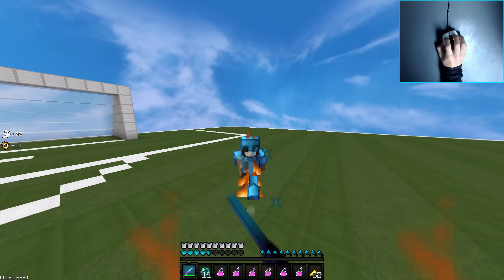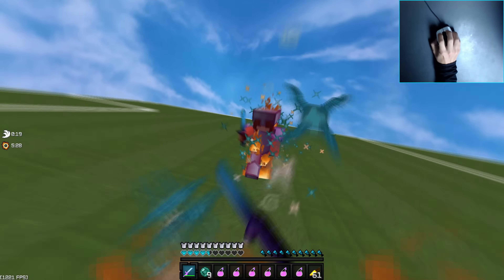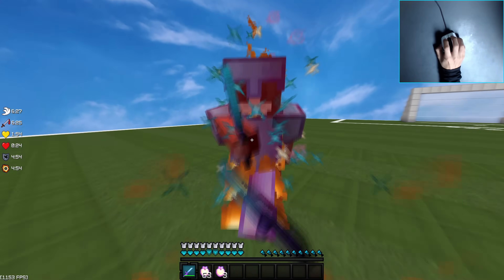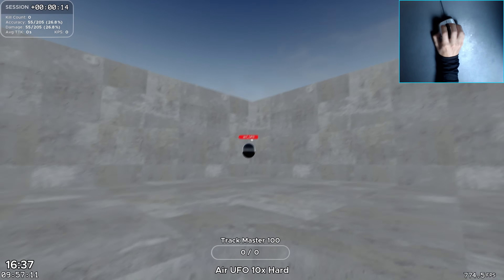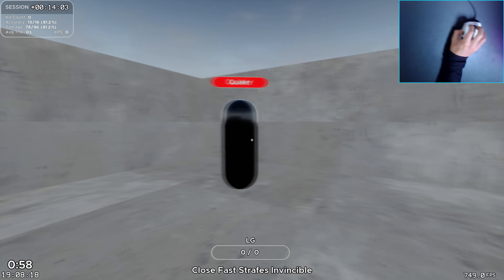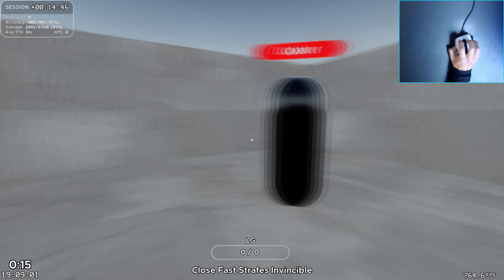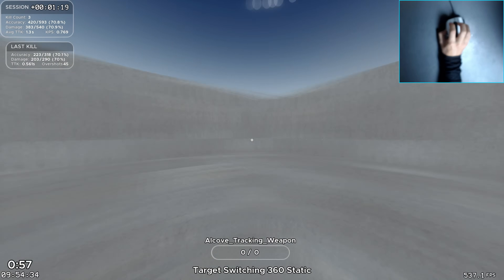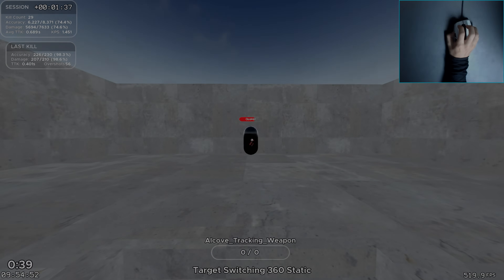HOW TO IMPROVE YOUR AIM FOR PVP (ADVANCED GUIDE)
You all asked for this 9 months ago, so here it is.

In this video, I will showcase methods on how to improve your aim for pvp, this is an advanced guide and I will showcase the mechanics that affect minecraft pvp and how to improve them, we'll also be using kovaaks for reasons stated within the video.

This tutorial is intended for 1.7.10/1.8.9, as combat in 1.9+ is radically different compared to previous versions.

►Pack: Dynamic Duo V2
►Recording software: OBS Studio 25.0.8
►Editing software: Vegas Pro 18
►Mouse: Roccat KPU [800 dpi 38% ingame sensitivity 6/11 Windows Sensitivity, 30 cm 360]
►Keyboard: Ducky One 2 SF [Cherry MX Silver/Speed]
►Mousepad: Glorious Helios